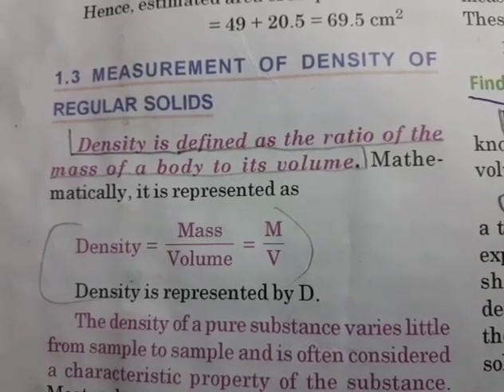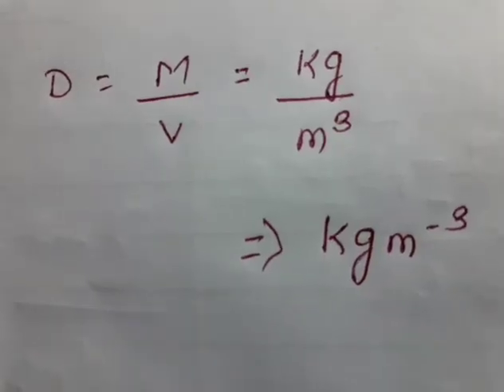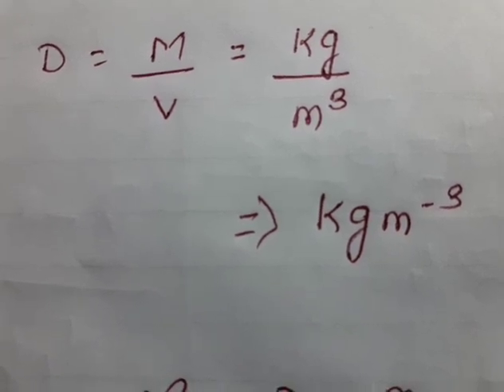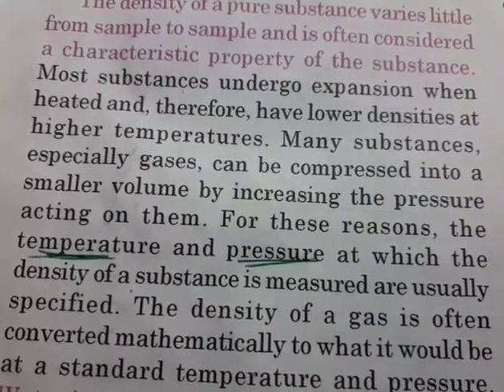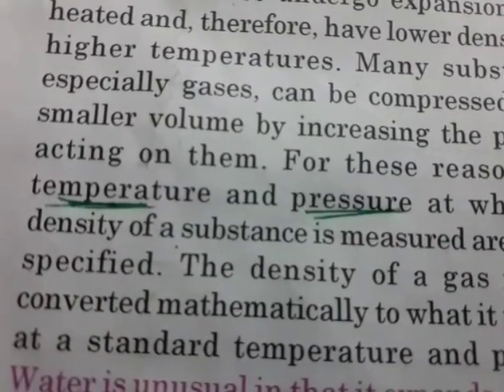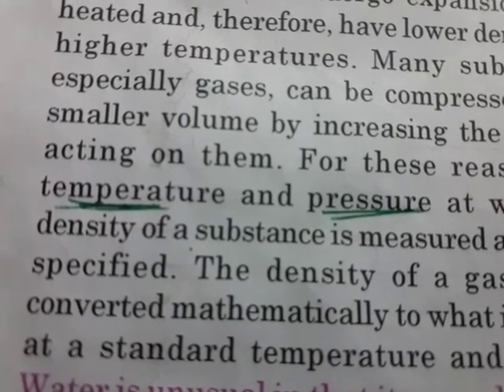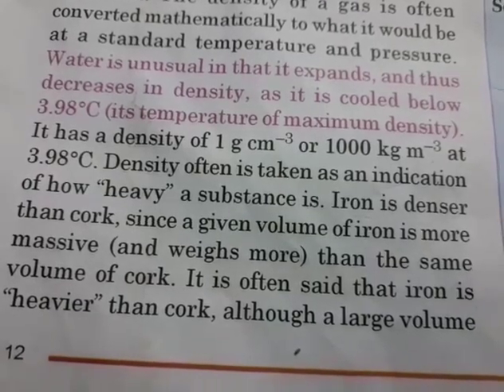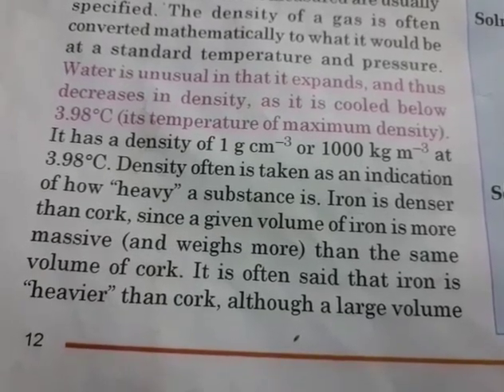Chemistry Class 7 Part 2